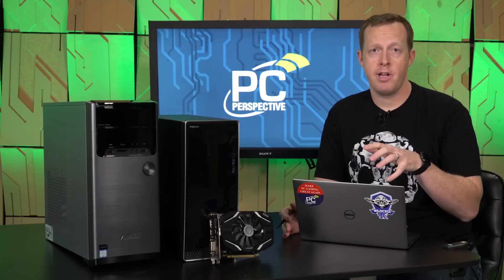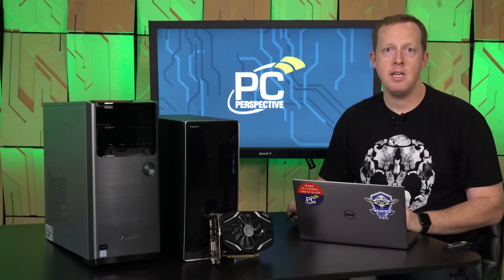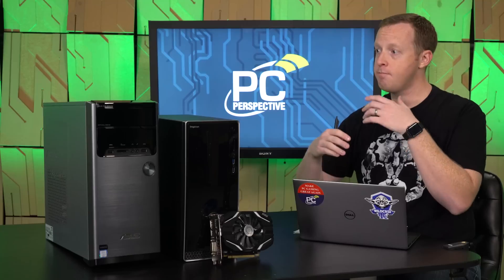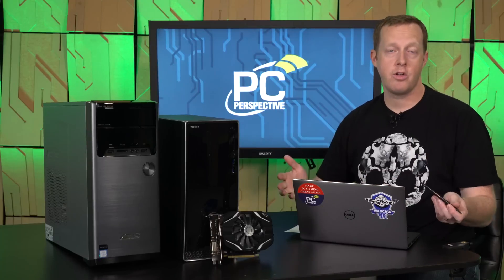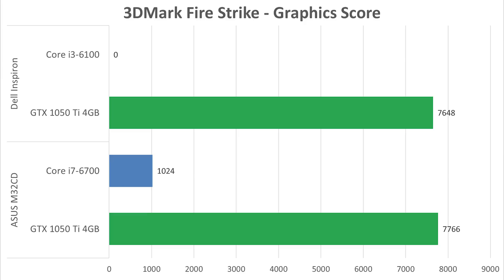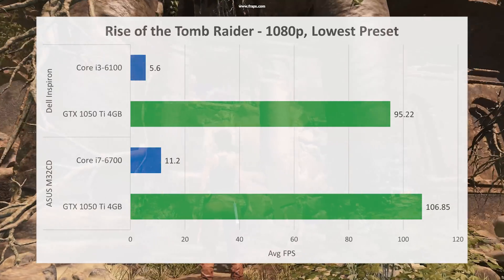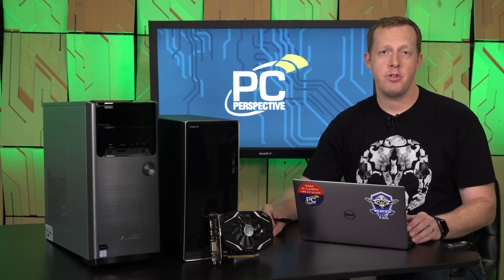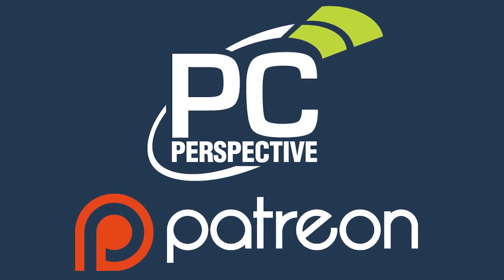An Upgrade Story 2: Using the GTX 1050 Ti to convert an OEM PC to a Gaming PC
A couple of years ago, I performed an experiment around the GeForce GTX 750 Ti graphics card to see if we could upgrade basic OEM, off-the-shelf computers to become competent gaming PCs. The key to this potential upgrade was that the GTX 750 Ti offered a great amount of GPU horsepower (at the time) without the need for an external power connector. Lower power requirements on the GPU meant that even the most basic of OEM power supplies should be able to do the job.

That story was a success, both in terms of the result in gaming performance and the positive feedback it received. Today, I am attempting to do that same thing but with a new class of GPU and a new class of PC games.

The goal for today’s experiment remains pretty much the same: can a low-cost, low-power GeForce GTX 1050 Ti graphics card that also does not require any external power connector offer enough gaming horsepower to upgrade current shipping OEM PCs to "gaming PC" status?

Our target PCs for today come from Dell and ASUS. I went into my local Best Buy just before the Thanksgiving holiday and looked for two machines that varied in price and relative performance.